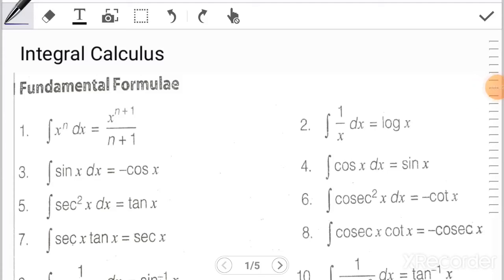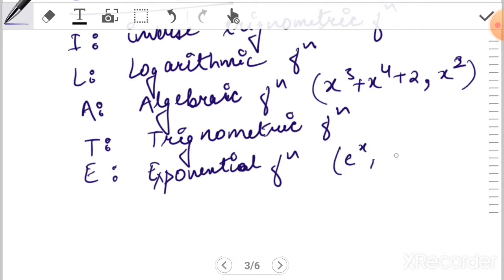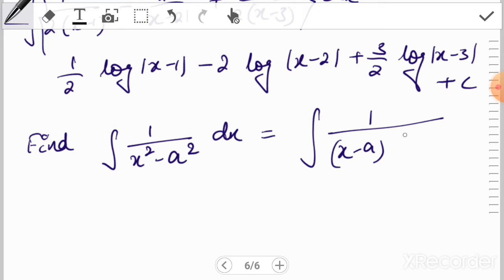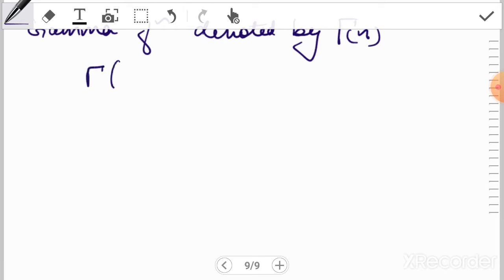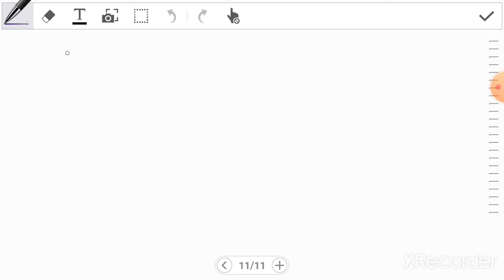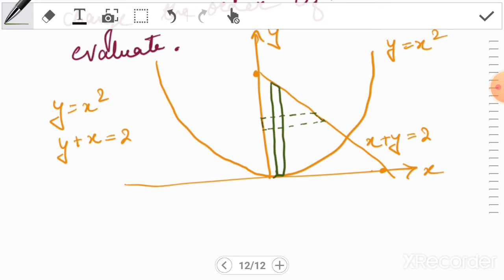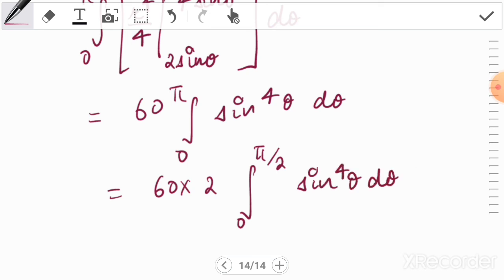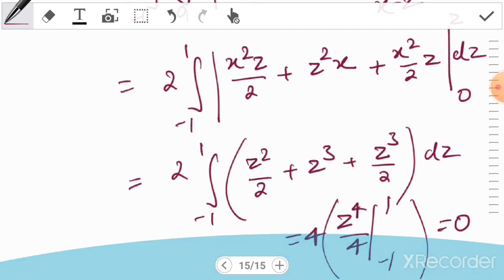ENGINEERING MATHEMATICS LECTURE 11, INTEGRAL CALCULUS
Welcome learners. In this video I have discussed methods of integration, definite integrals, reduction formulae, Leibnitz's rule, Application of definite integral, Multiple integrals & change of order of integration. I have shared this notes on my telegram channel.
Keep preparing.